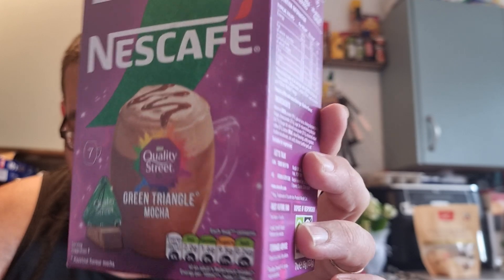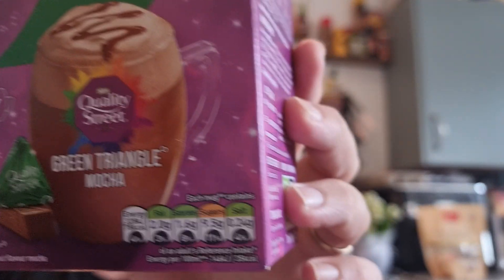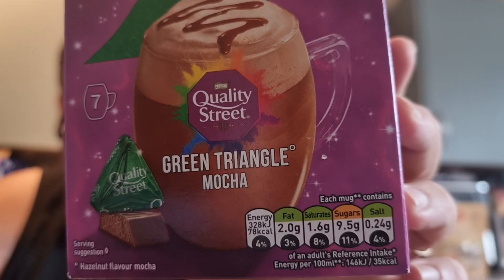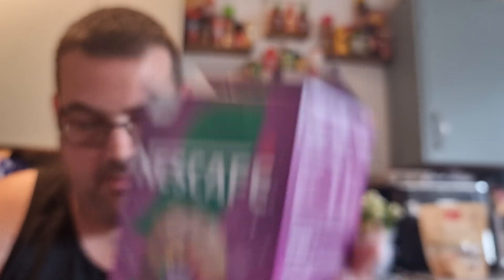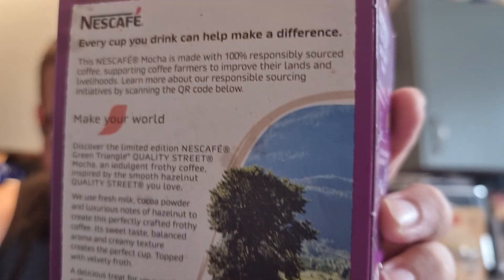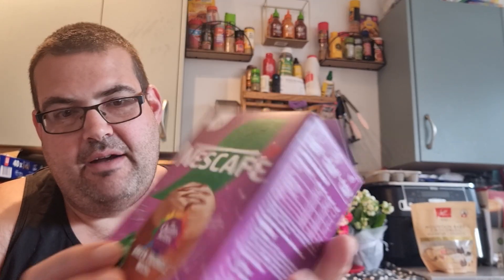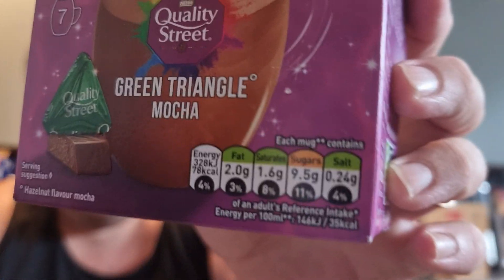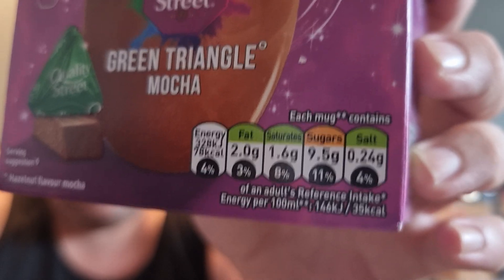NEW NESCAFE QUALITY STREET GREEN TRIANGLE MOCHA DRINKS REVIEW UK 🇬🇧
Mrs picked me these up to review for you guys nescafes new quality street collab green triangle mocha drink ,hope you enjoy this let me know in comments please like share and subscribe to the channel help channel growth, it really does help and it's totally free to do so .many thanks the fat foodie mcr peace ✌️